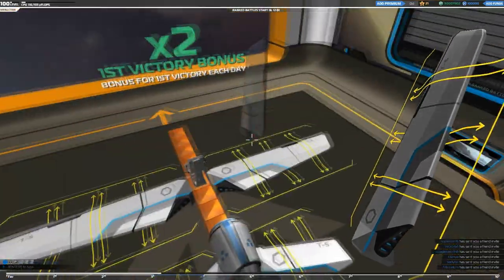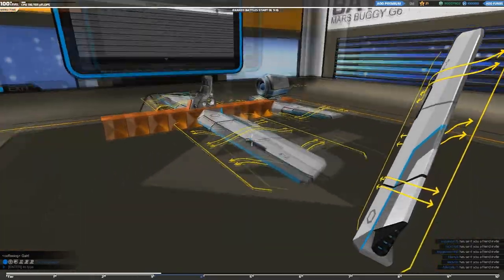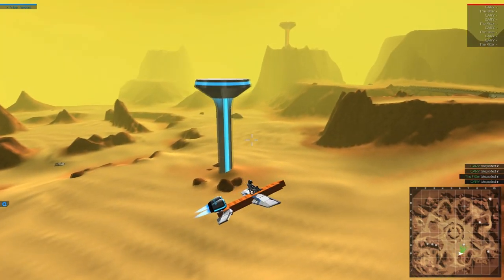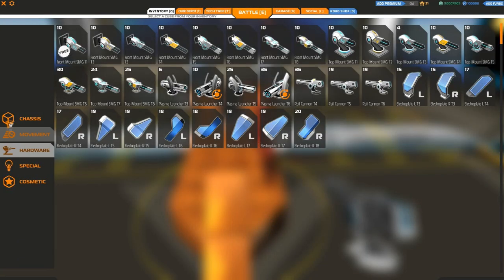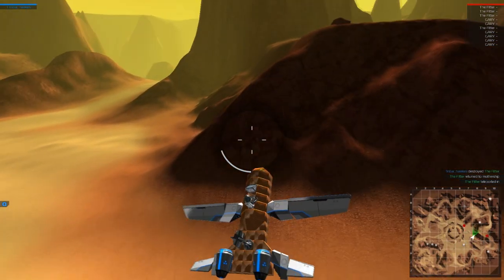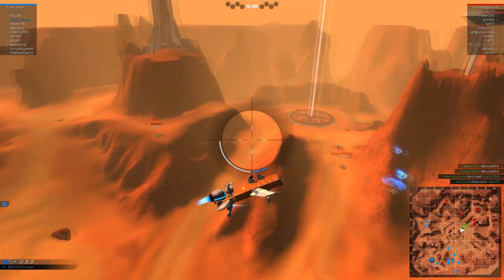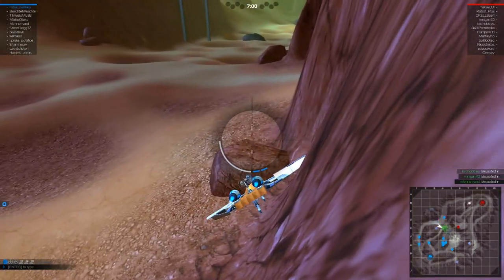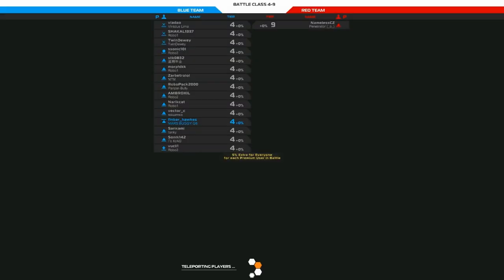Robocraft - Tier 4 Fighter Jet Plane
Today I create my first ever flying contraption in robocraft and it flies and well! But how will it fair in battle?